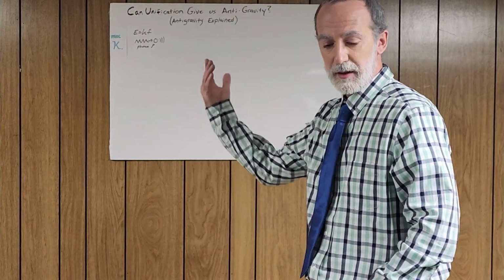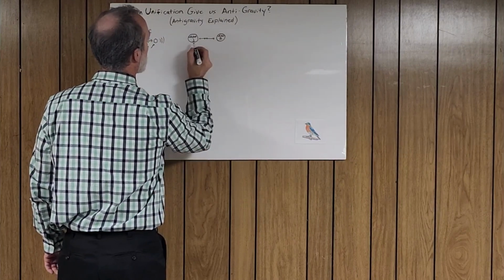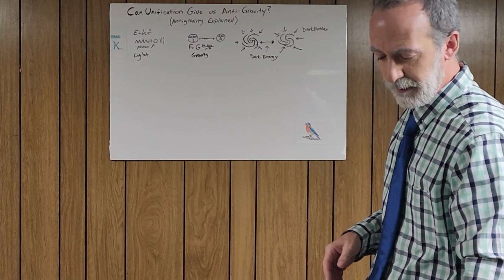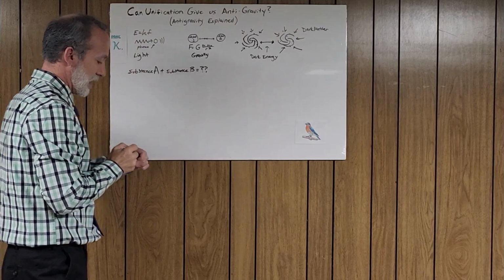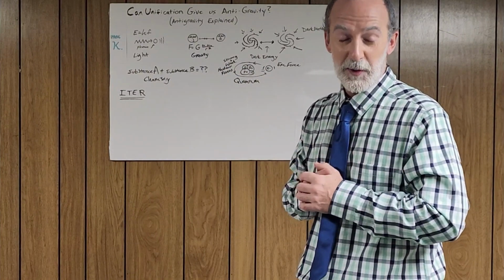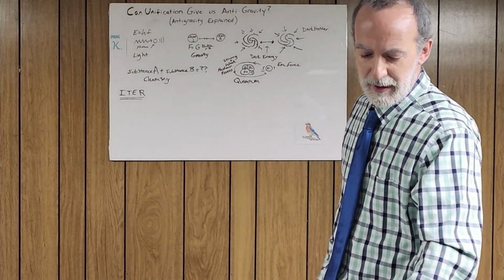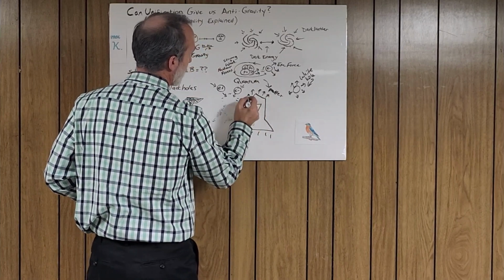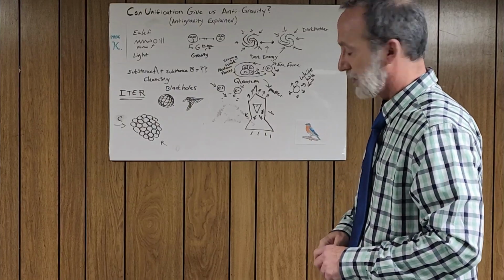Antigravity Explained (part1)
Antigravity explanation